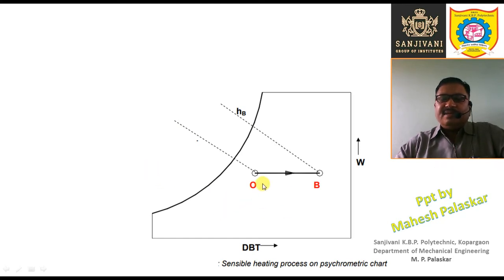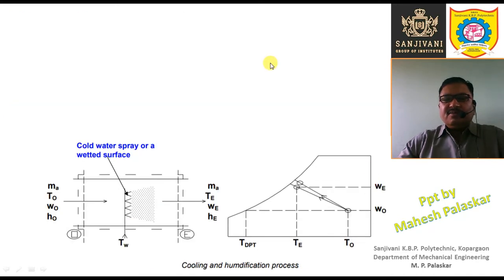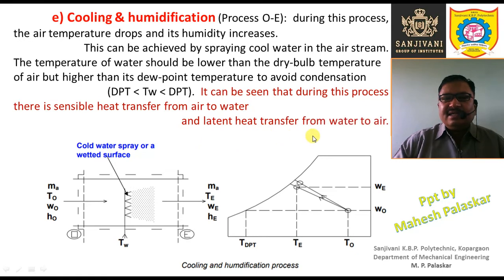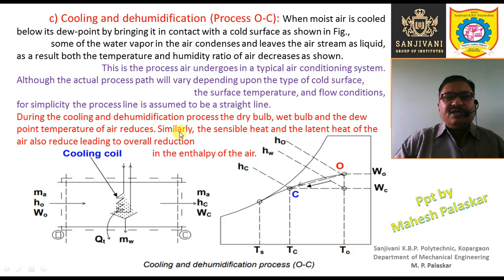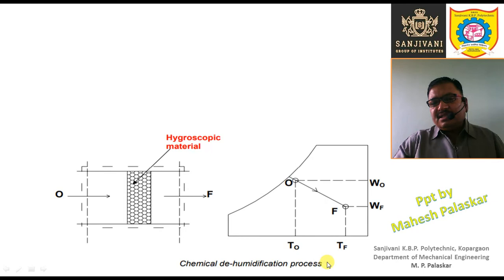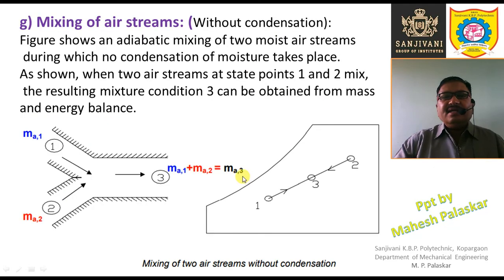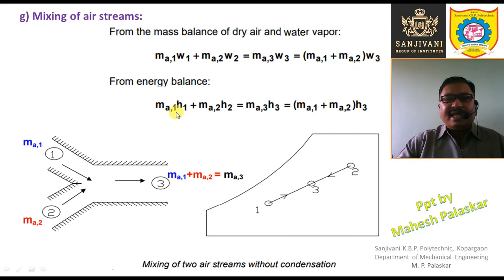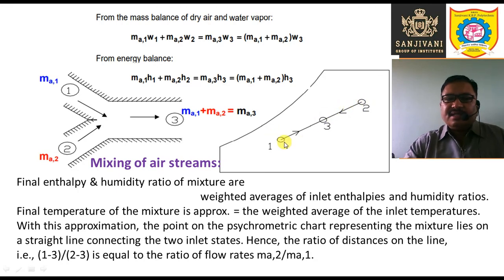PSYCHROMETRIC PROCESSES 2